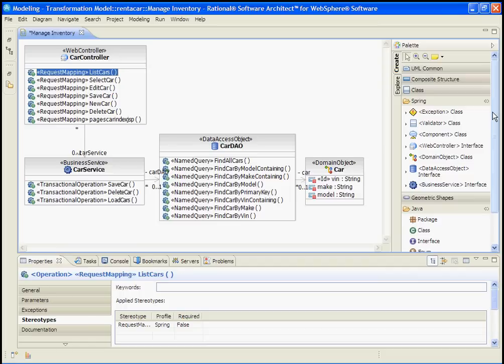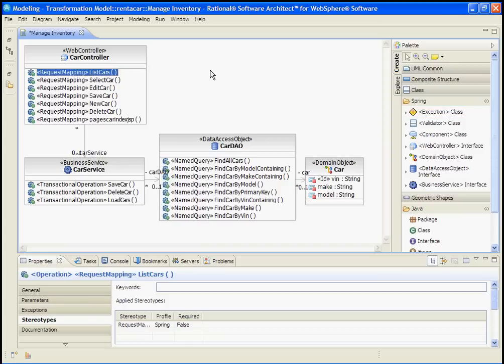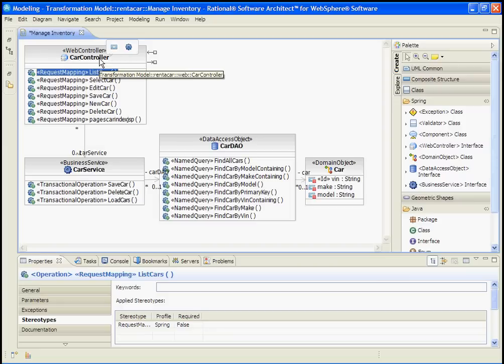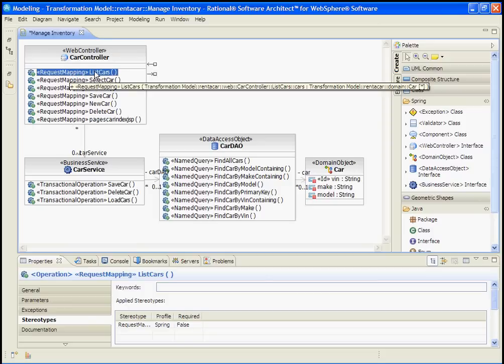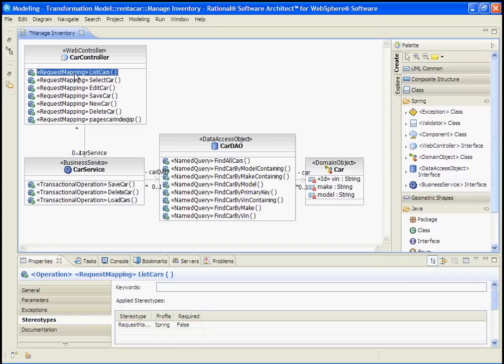Skyway Builder RSA Editions - UML Stereotypes for Spring